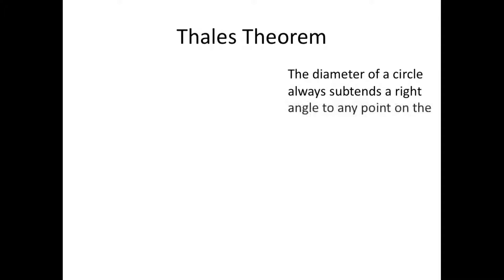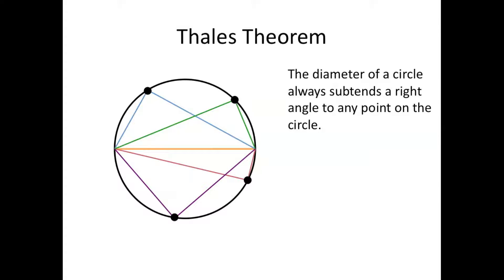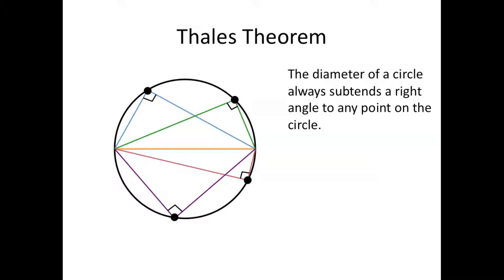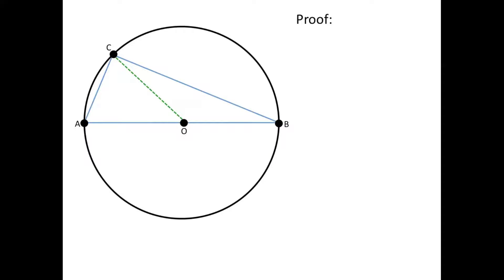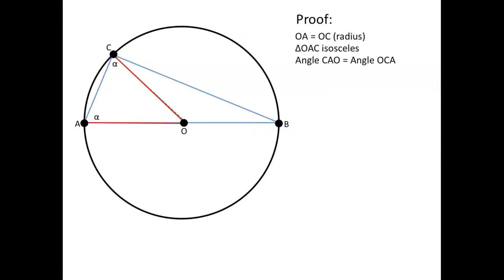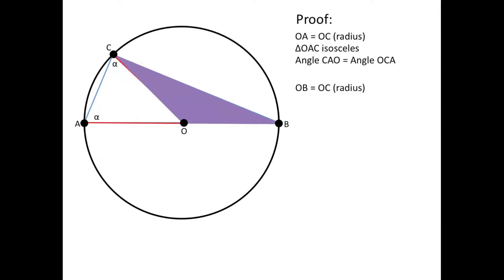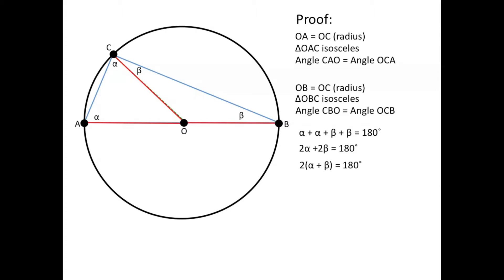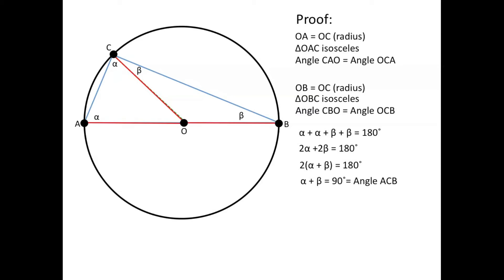Understanding Thales Theorem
Thales Theorem: The diameter of a circle always subtends a right angle to any point on the circle.